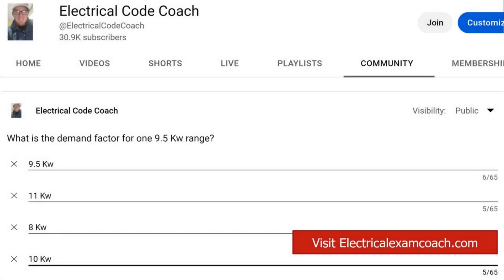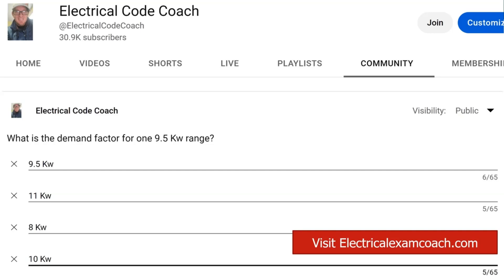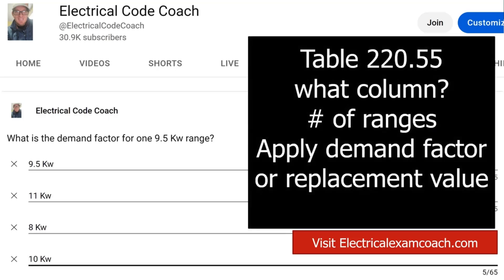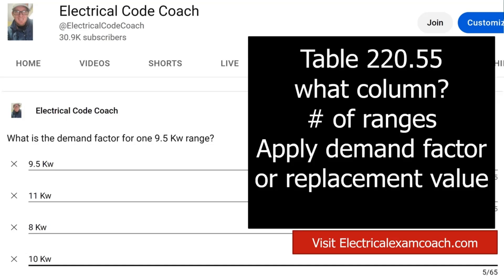#129 Electrical Question of the Day